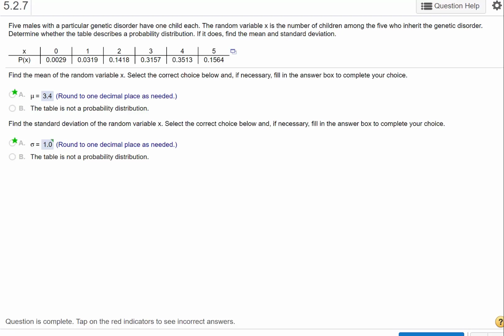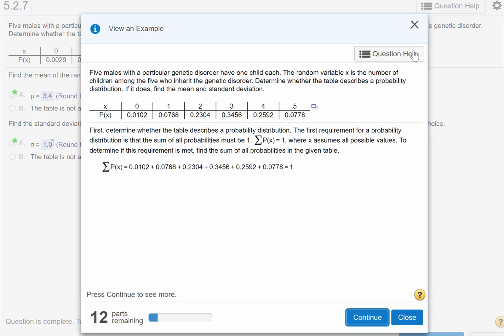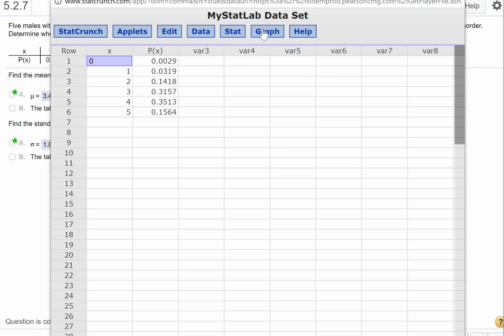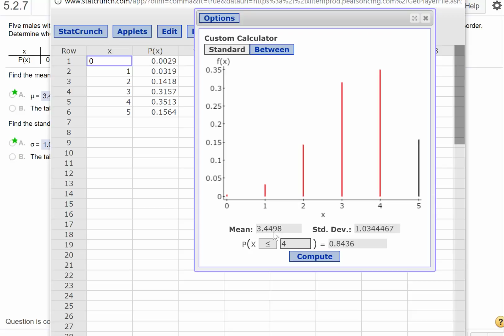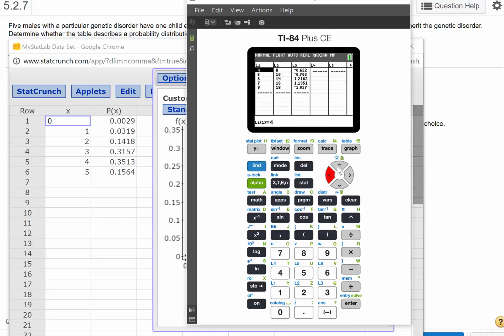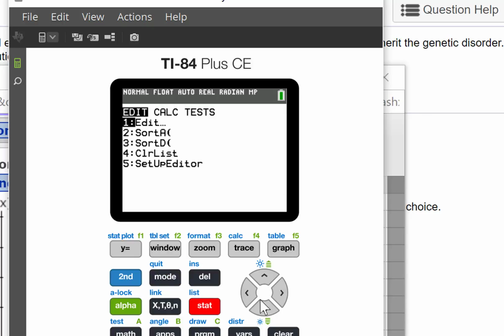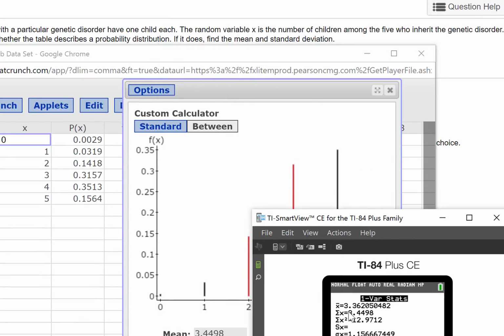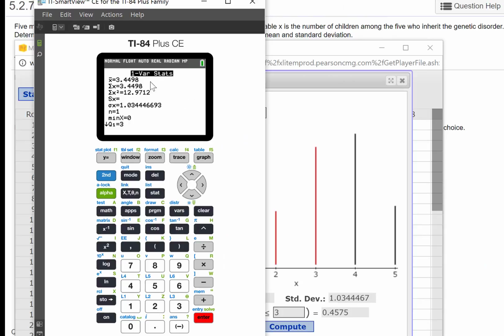Homework Help: Mean and Standard Deviation of Discrete Data (StatCrunch and TI-84)